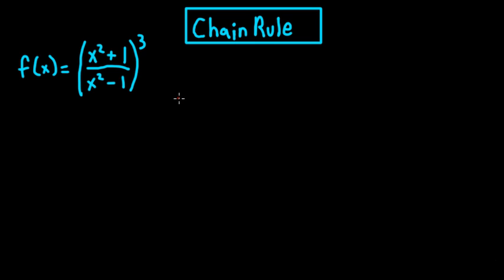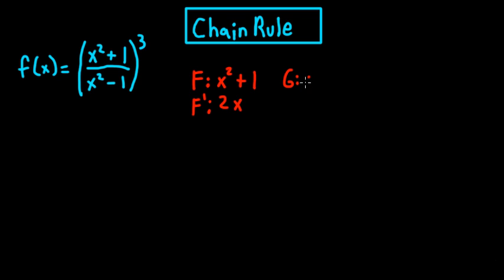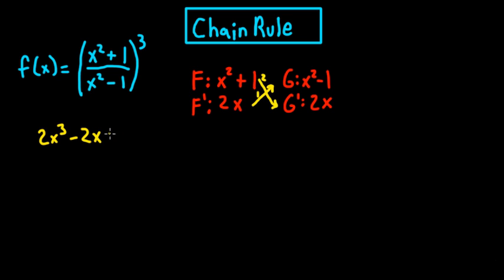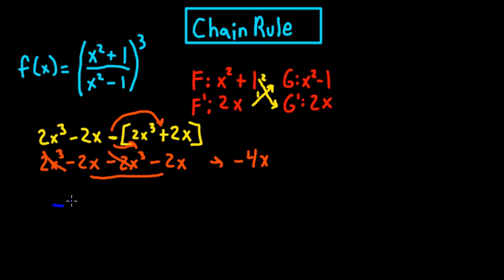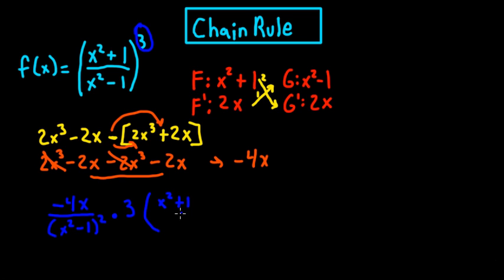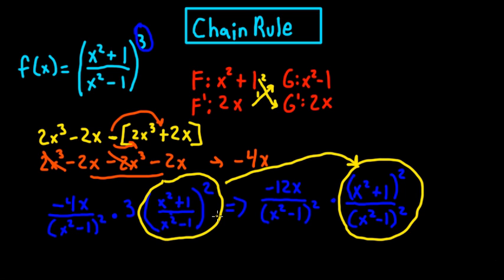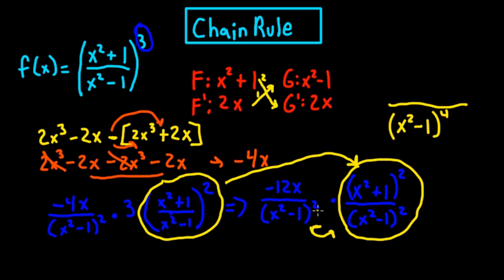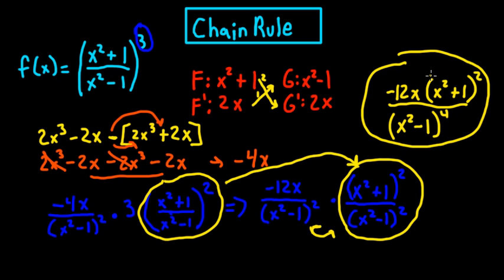Calculus: Derivatives: The Chain Rule (Part 2)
This is a basic video showing how to use the chain rule in calculus.  Question: Find the derivative of f(x)= ((x^2+1)/(x^2-1))^3